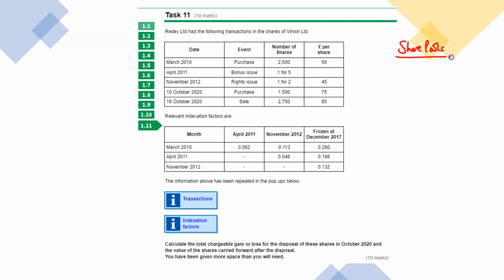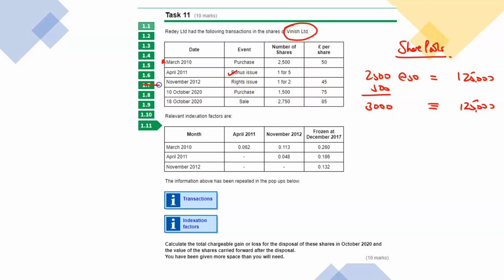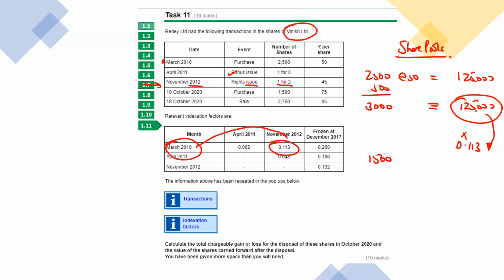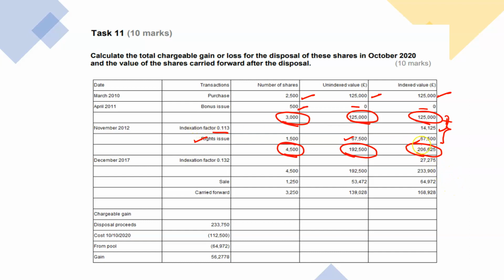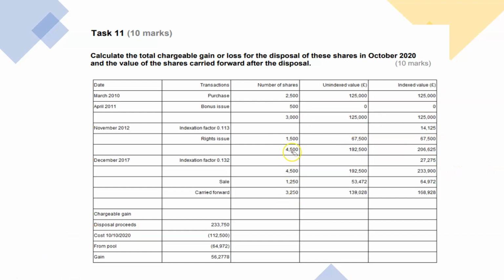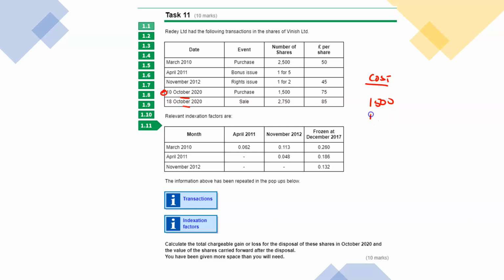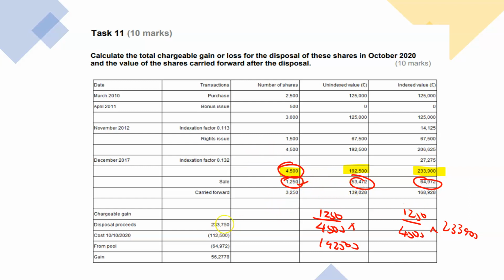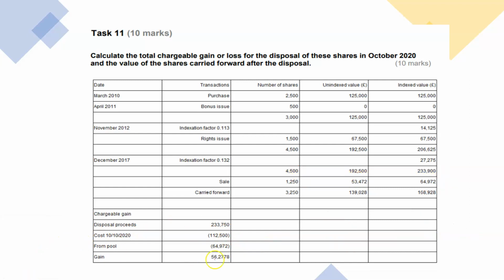Business Taxation Task 1.11